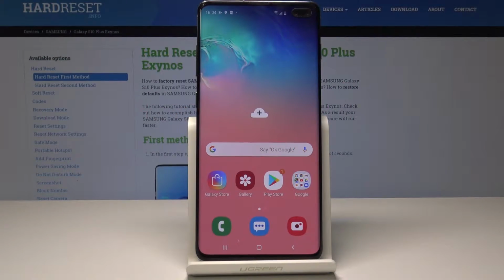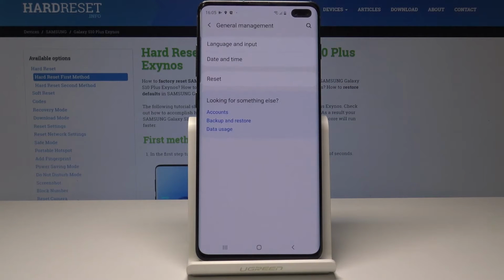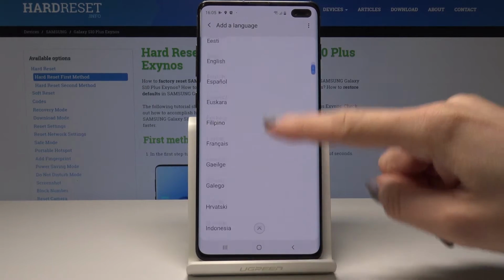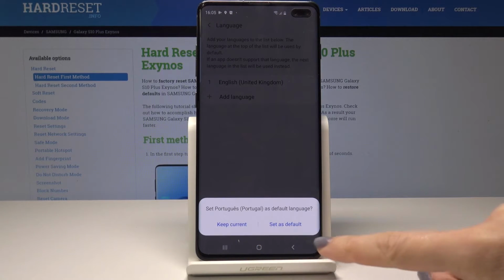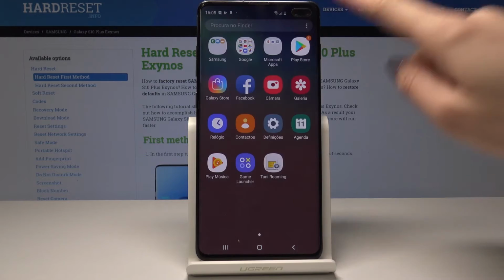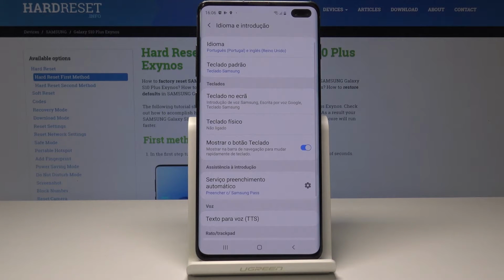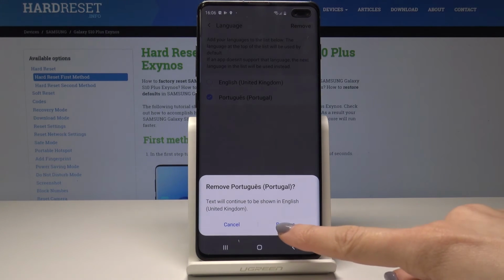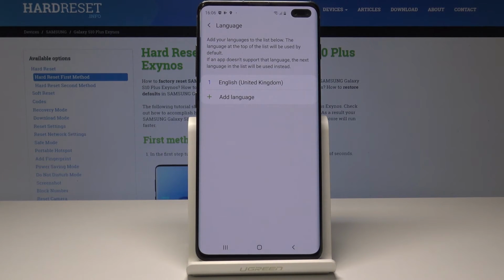How to Change Language on SAMSUNG Galaxy S10 Plus - Language Settings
You do not know how to change language on your SAMSUNG Galaxy S10 Plus. We have a ready answer for you! Check out our video to get knowledge of language list on your device and also how you can select a preferred language. Let's open the language settings in SAMSUNG Galaxy S10 Plus.

How to change language on SAMSUNG Galaxy S10 Plus? How to get access to language options on SAMSUNG Galaxy S10 Plus? How to choose a preferable language on SAMSUNG Galaxy S10 PlusZ? How to set up the language on SAMSUNG Galaxy S10 Plus?